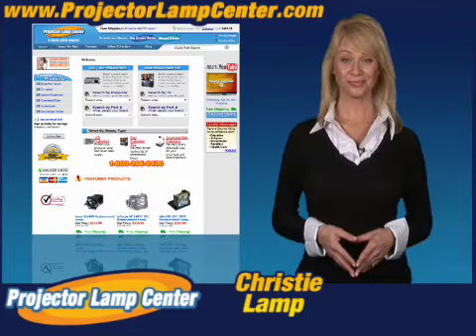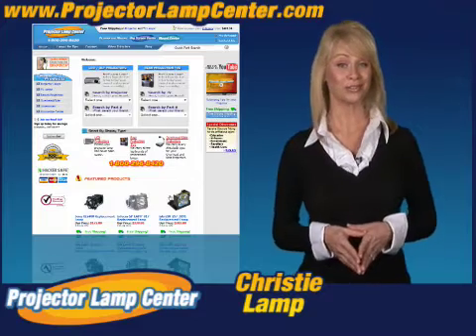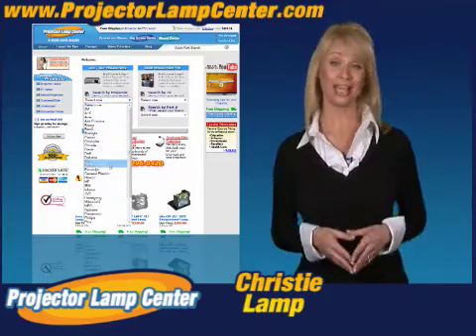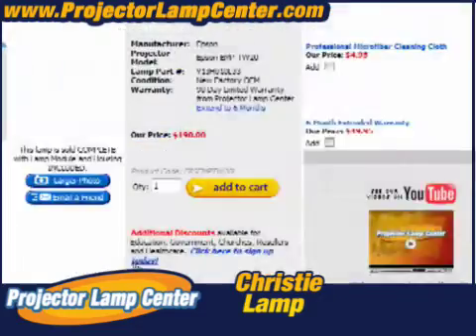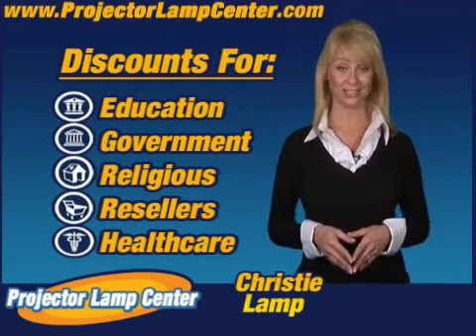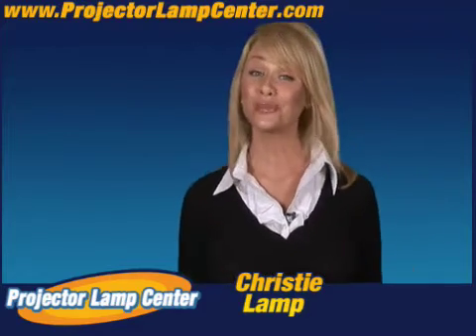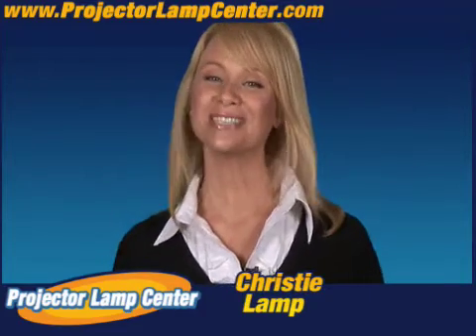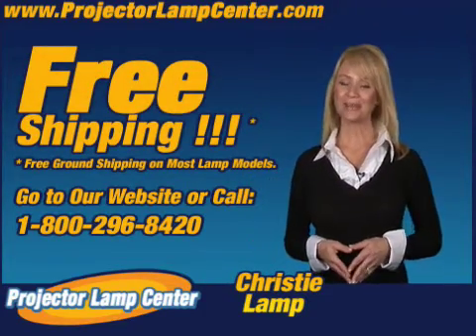Christie Lamp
Welcome to Projector Lamp Center! Visit our lamp wizard to find your Christie lamp today!